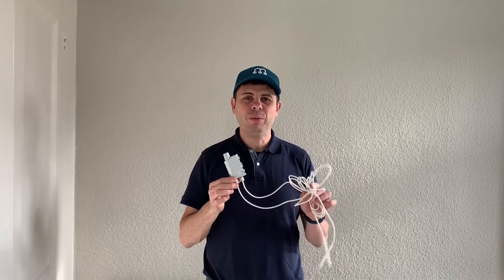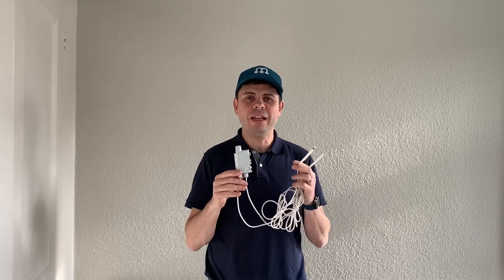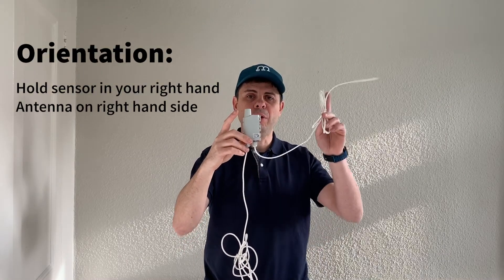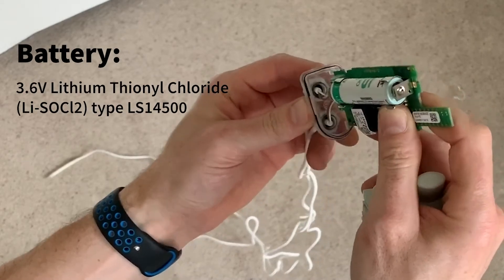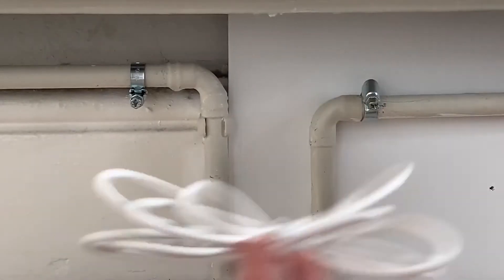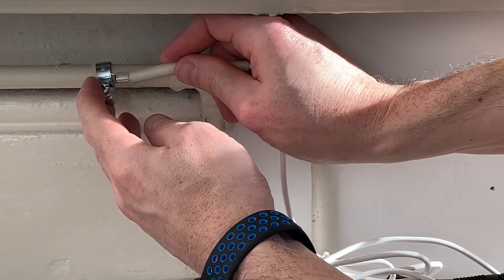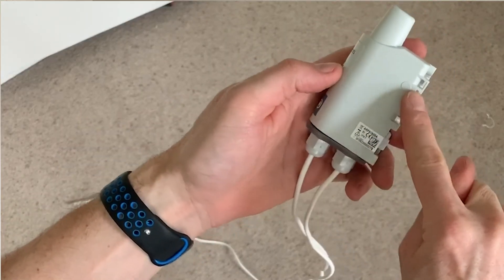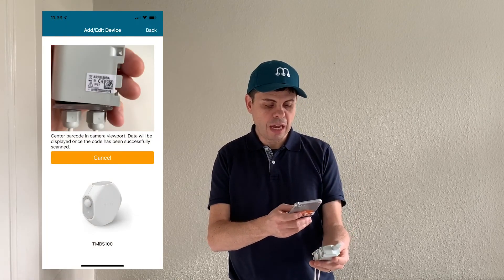Water Temperature Sensor [Legionella Prevention] Installation Guide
Installation of the Adeunis TEMP 2S sensor. Install and configure, in minutes, a water temperature sensor, for assisting in the prevention of legionella. Measures temperatures simultaneously at two locations.